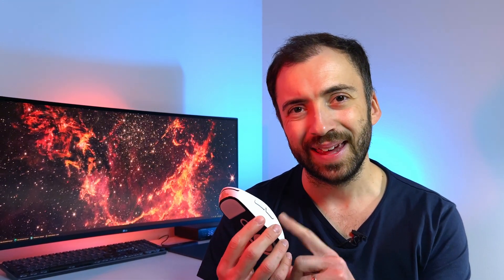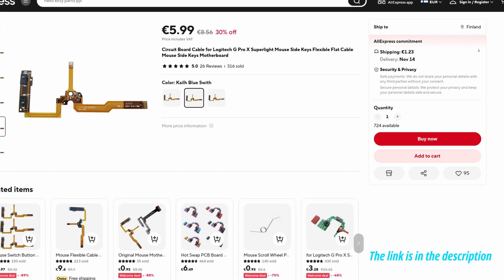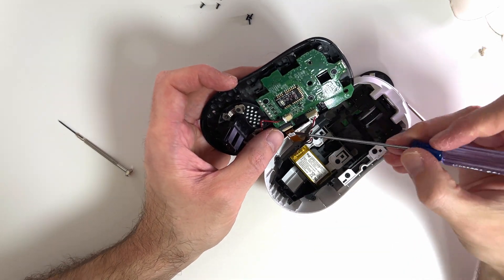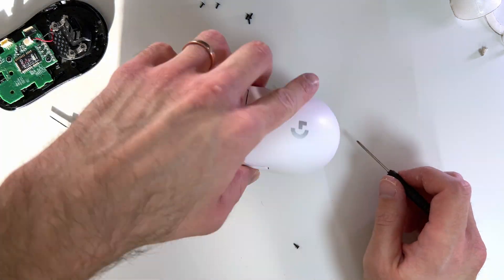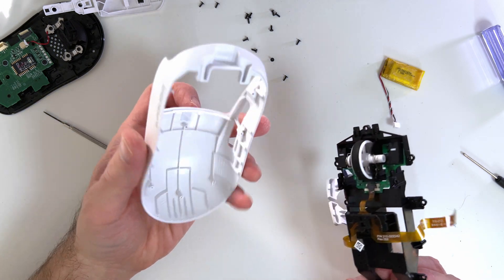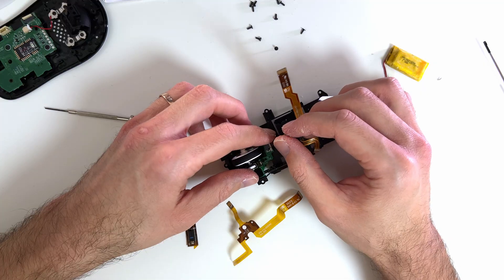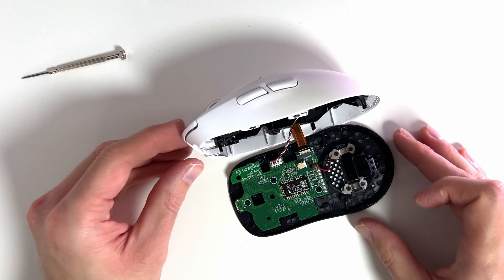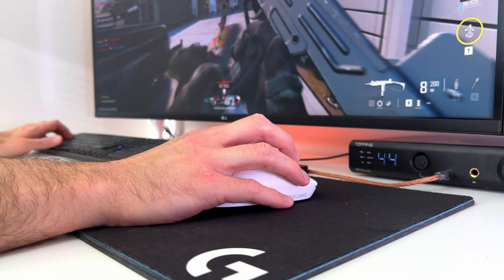How to fix Logitech SUPERLIGHT double click WITHOUT soldering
Logitech SUPERLIGHT X gaming mouse side button double click issue can be easily fixed without professional skills. You can even choose the different switches. On this video I will show you how it can be done.